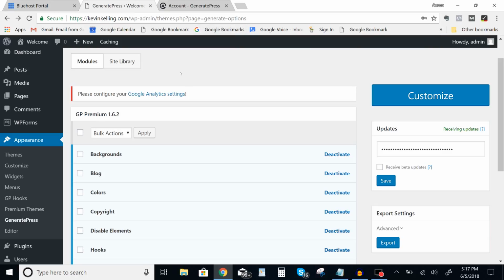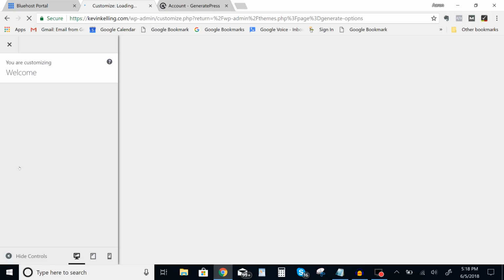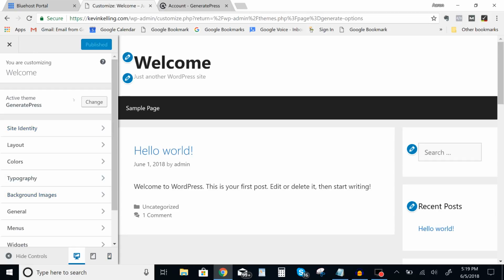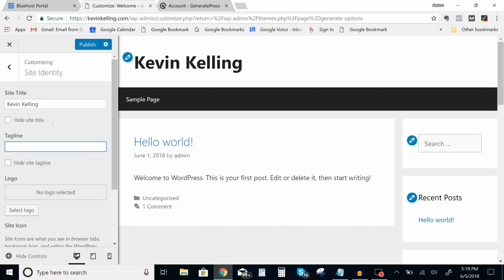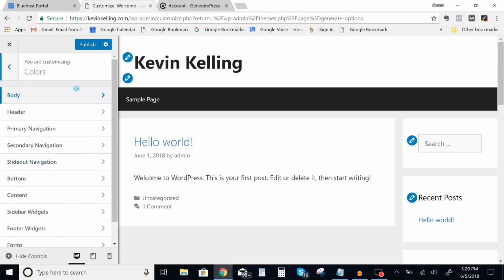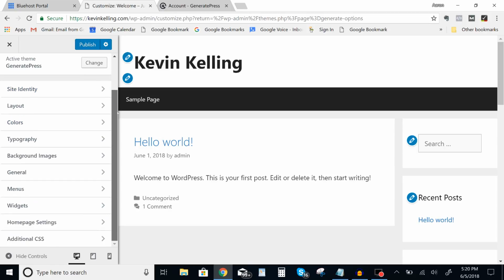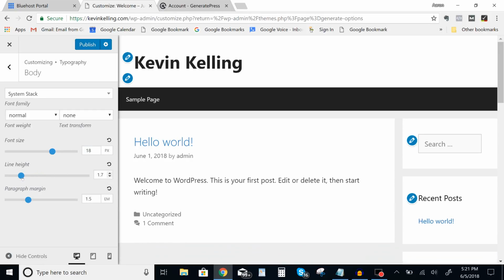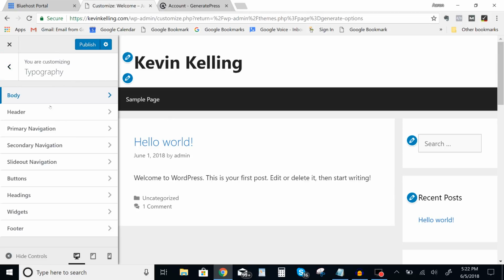Generate Press (GP) premium customize overview step 4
How to customize Generate Press theme for Wordpress.